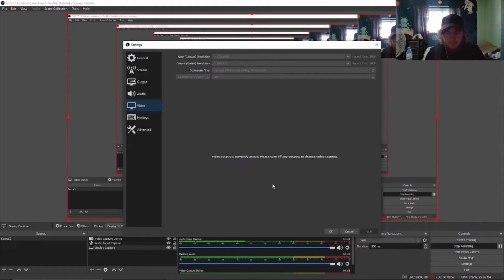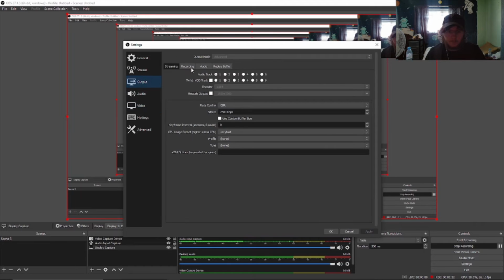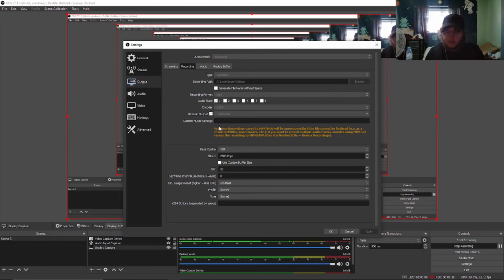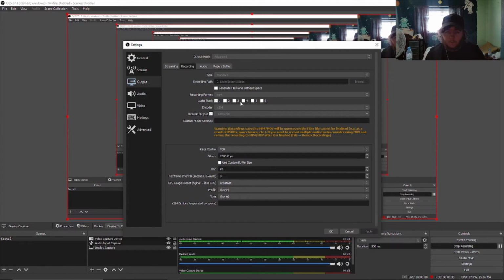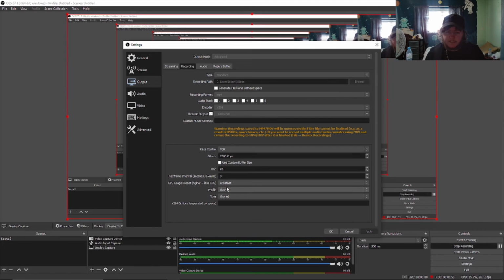Best OBS SETTINGS For Low End PCS 2022 | Tutorials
In todays video, I show you the best OBS settings for low end pcs. This video will be helpful to those who have obs on low end pcs and want to record on OBS without issues.

If this video was of any help to you, then please consider subscribing for more, leave a like and share the video around to boost the video in the algorithm and leave any questions you may have in the comments section.

I shall see you in an upcoming video,